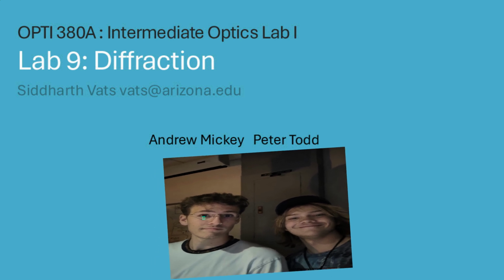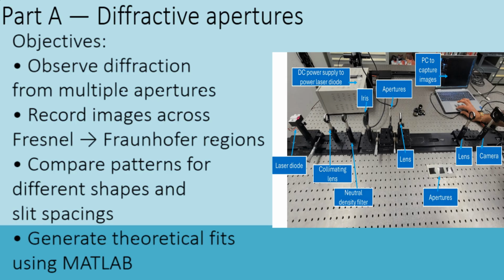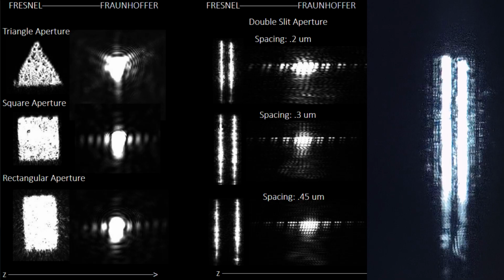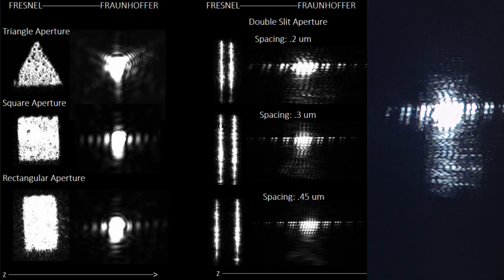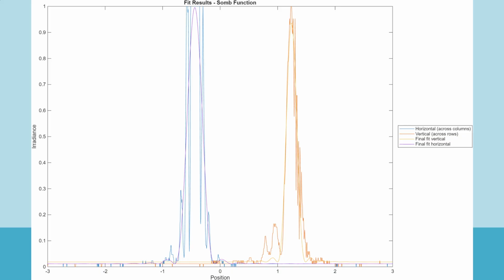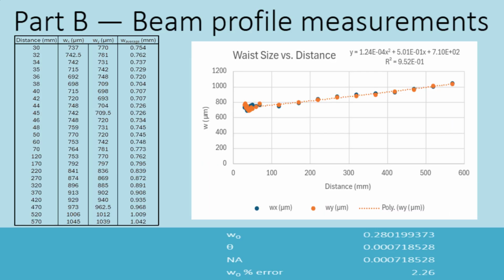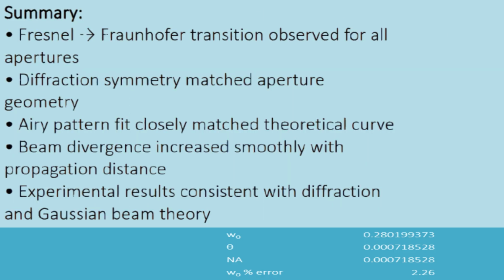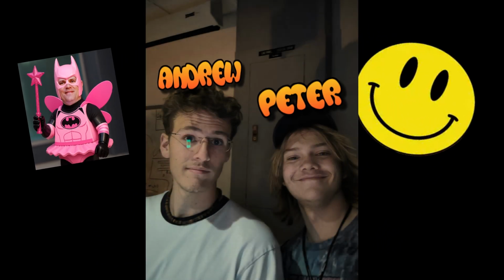OPTI380 Lab 9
By Peter Todd and Andrew Mickey
TA: Siddarth Vats